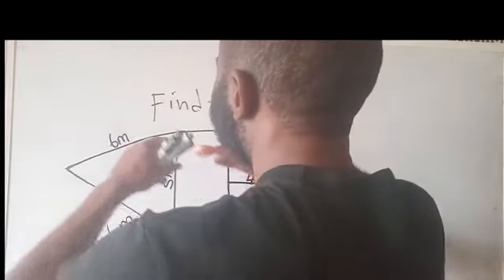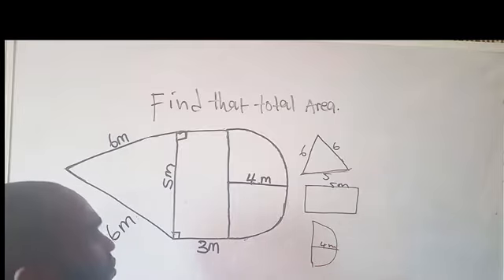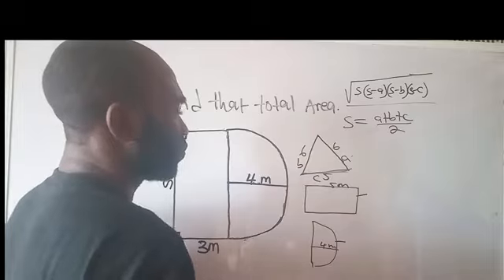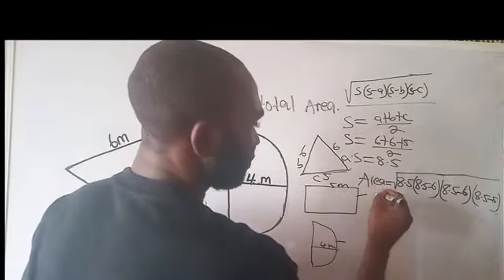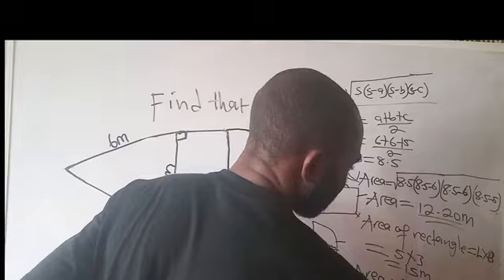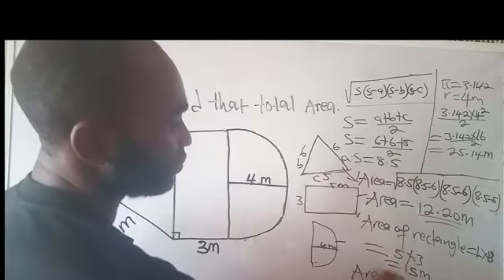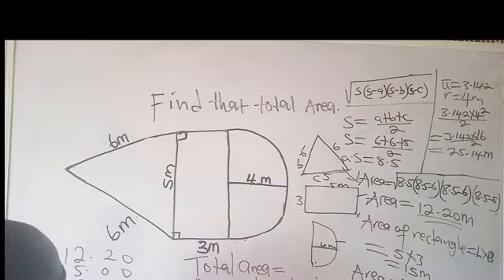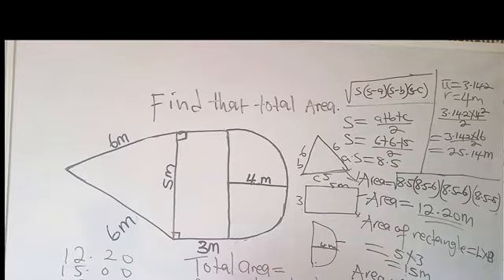How to Find the Total Area of Composite Figures Easily (No Stress Method)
Are you finding it difficult to calculate the total area of composite shapes or combined figures? 🤔

In this video, I’ll show you a quick and stress-free method to calculate the total area of any composite figure—including shapes like rectangles, triangles, circles, and more!

You’ll learn: ✔️ What composite figures are

✔️ Step-by-step approach to break complex shapes into simpler ones

✔️ How to identify missing parts

✔️ Exam-friendly tricks to save time (especially for WAEC, NECO, JAMB & IGCSE)

This video is perfect for secondary school students, exam candidates, teachers, and anyone preparing for external exams.

Make sure you watch till the end and try the practice question I gave! 💡